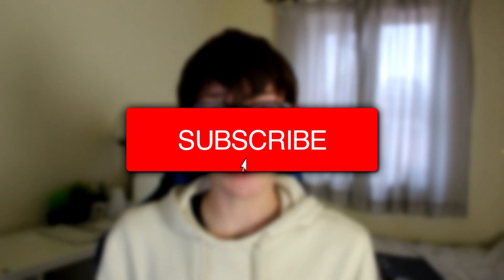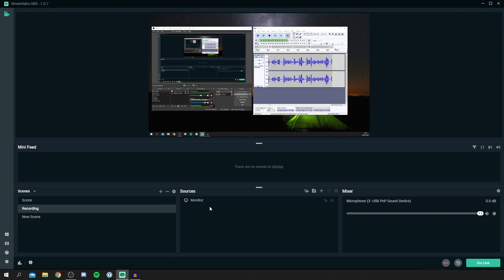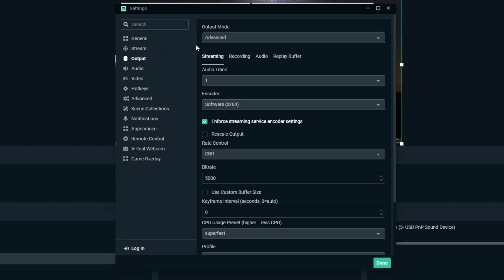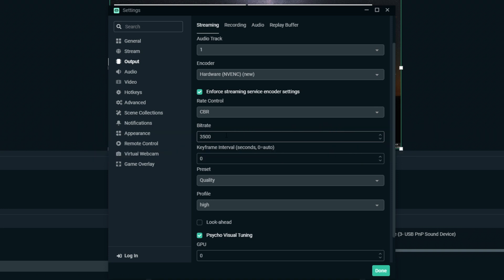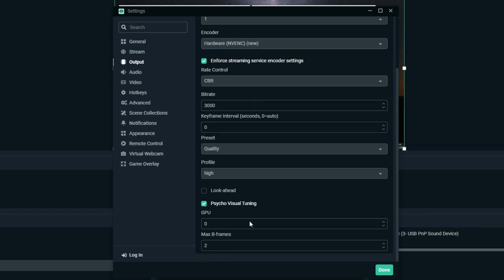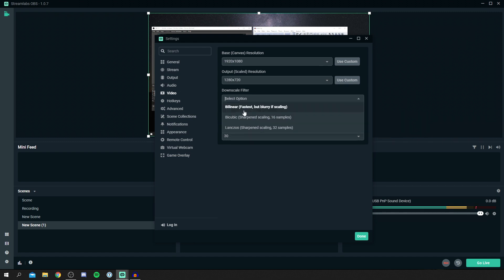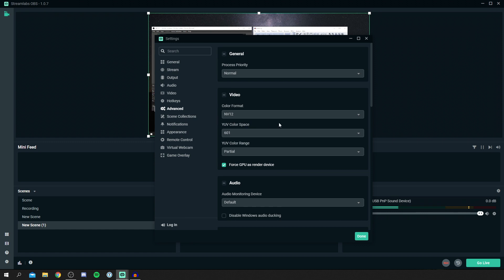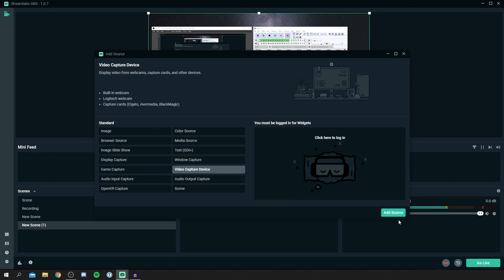Best Streamlabs OBS Settings | How To Use Streamlabs OBS (Low/High End PC)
I show you the best streamlabs obs settings and how to use streamlabs obs also known as obs streamlabs in this video! I hope you find this streamlabs obs setup useful!

TutorialTucker